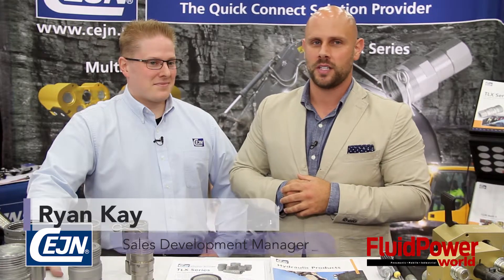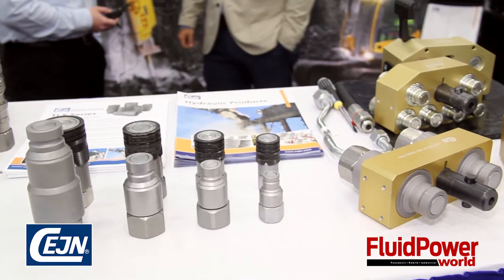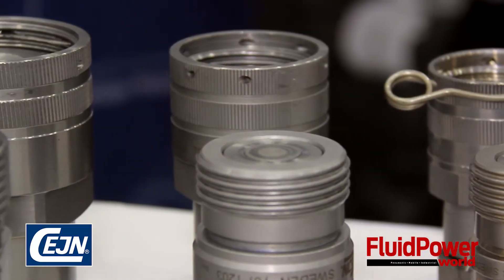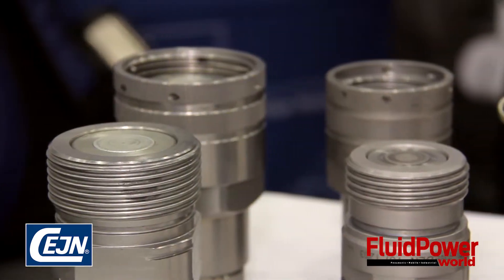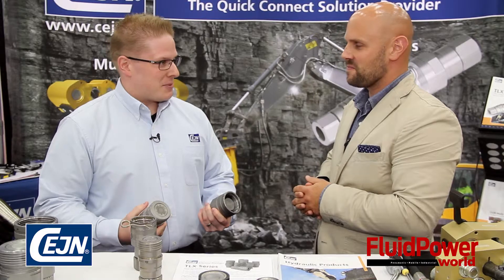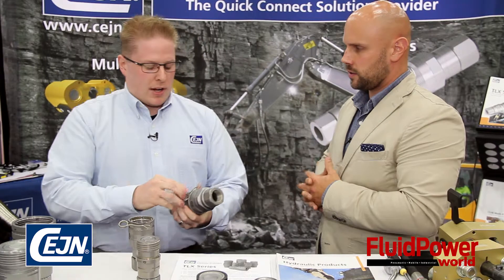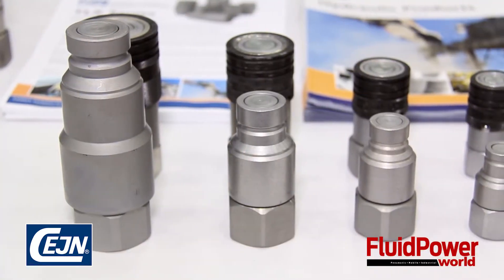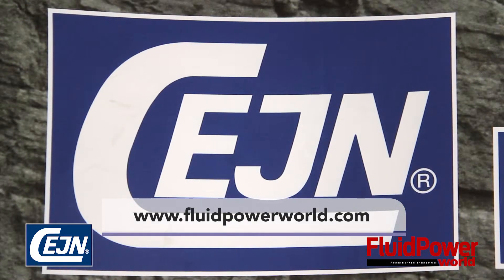CEJN on what couplers make the most sense for certain applications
CEJN Sales Development Manager Ryan Kay talks with Fluid Power World about what couplers are appropriate in an assortment of different applications. Kay also covers some of the real world scenarios that led to certain design features in the couplers CEJN is featuring at the event.